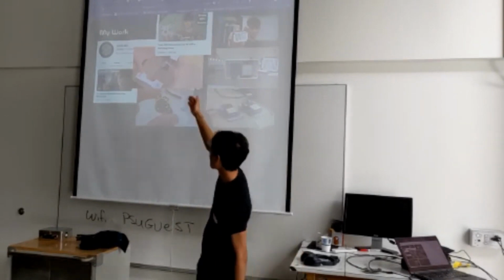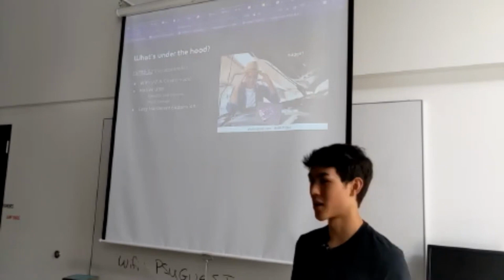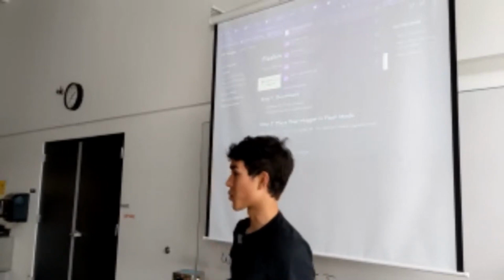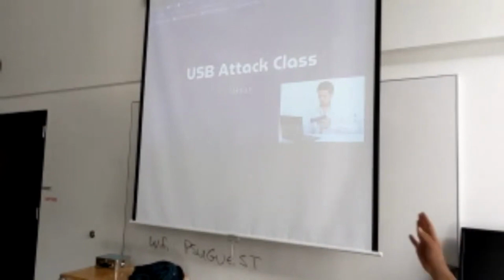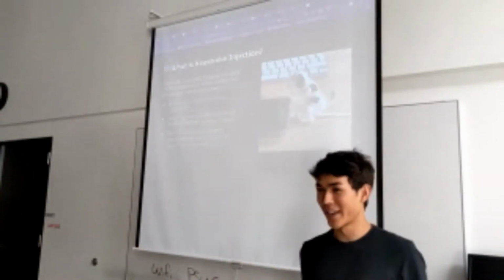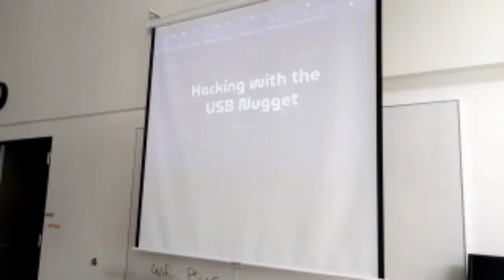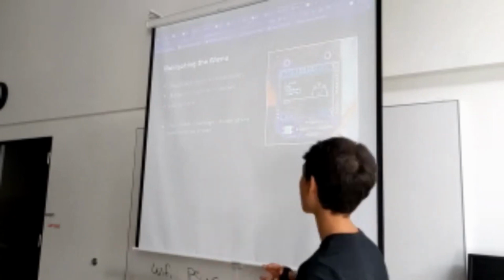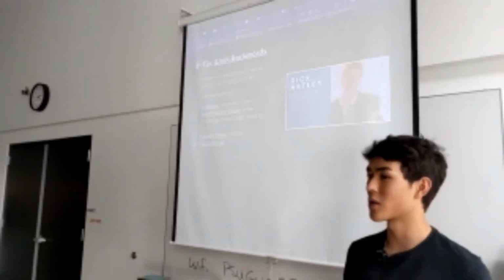TEARDOWN 2023 - Build Your Own Cat Shaped USB Hacking Tool with Alex Lynd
Build Your Own Cat Shaped USB Hacking Tool with Alex Lynd

Want to learn how hackers compromise unlocked computers in seconds? Come build your own USB hacking tool in this beginner-friendly workshop, and learn to write prank payloads with your new cat-shaped hacking companion, the USB Nugget! You’ll learn the techniques and tools hackers use to deploy USB attacks, and compete for prizes in a mini hackathon to make the most destructive payload!